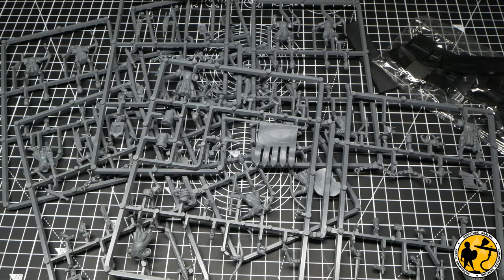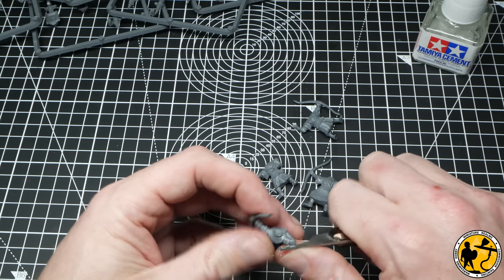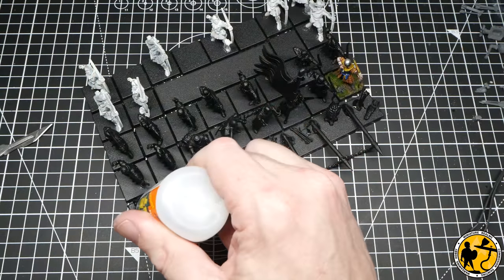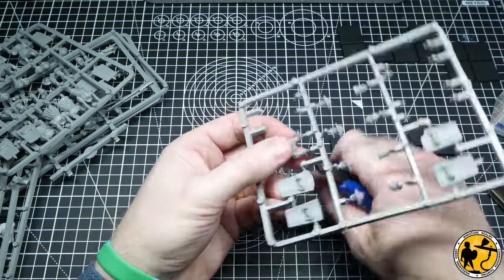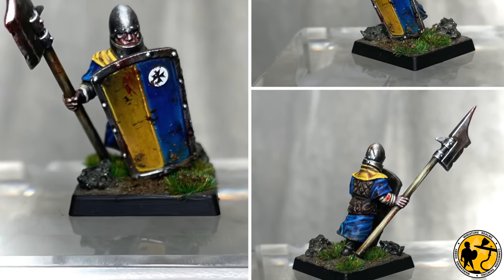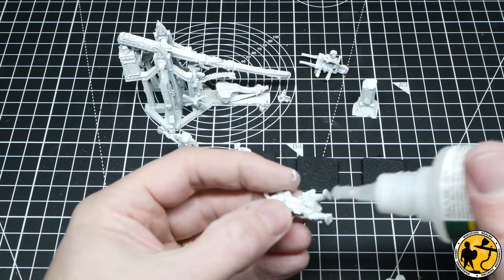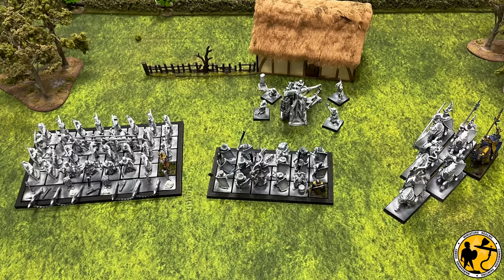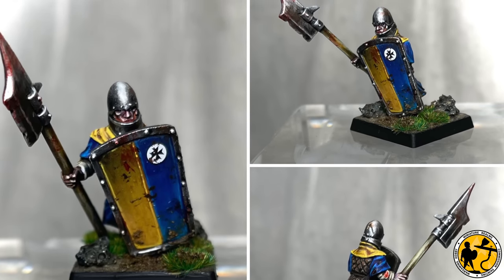Warhammer: The Old World | Starting My Bretonnia Project Early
You could say I'm getting quite excited about Warhammer: The Old World, so I've decided to crack on and start a small Bretonnia Army in order to hit the ground running (galloping).